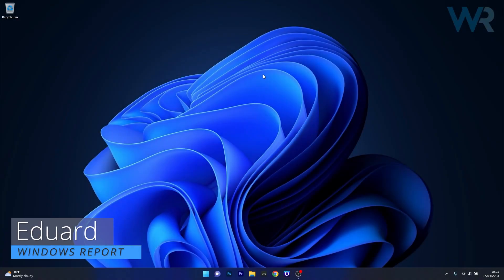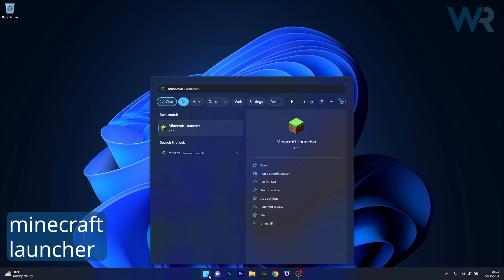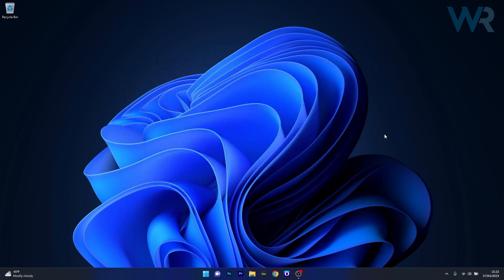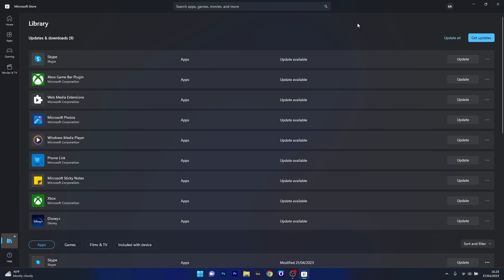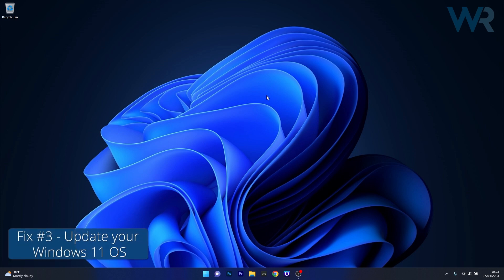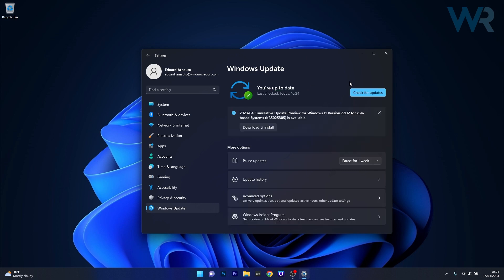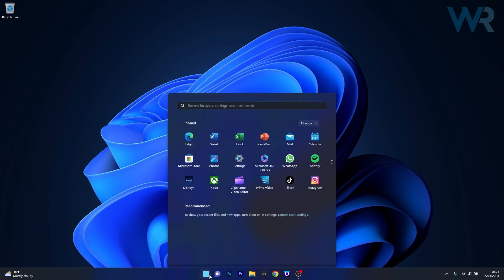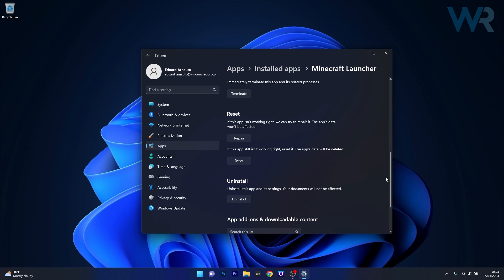How to Update Minecraft on Windows 11 [Easy Guide 2024]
| In this video, we will show you the easiest ways to update Minecraft, one of the most popular games out there. There are plenty of methods to do so, so make sure to watch the video and see how it's done!

How to Update Minecraft on Windows 11 [Easy Guide]

0:00 - Intro
0:12 - Update via Minecraft Launcher
0:48 - Update via Microsoft Store
1:26 - Update Windows 11
2:00 - Reset or Reinstall Minecraft